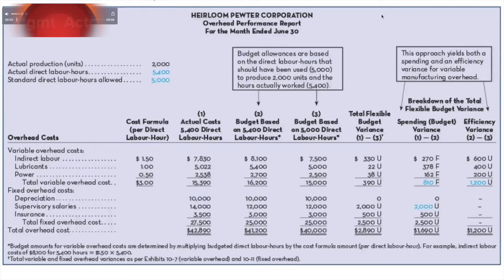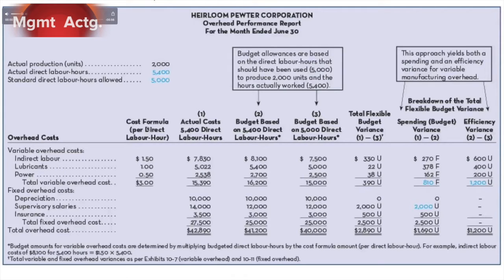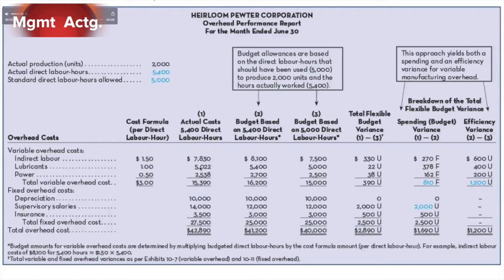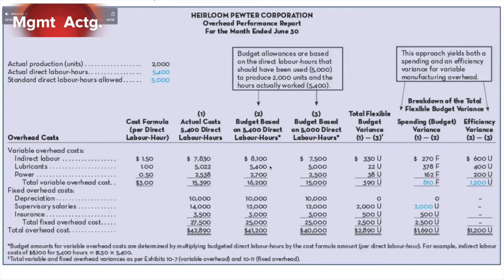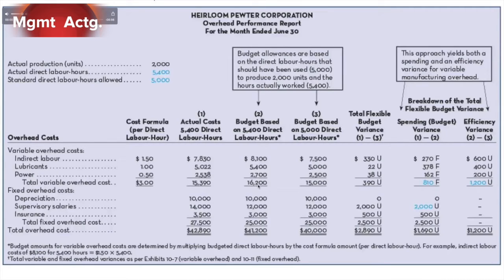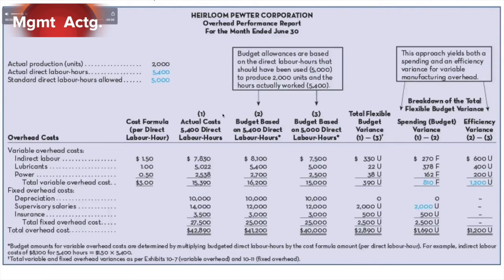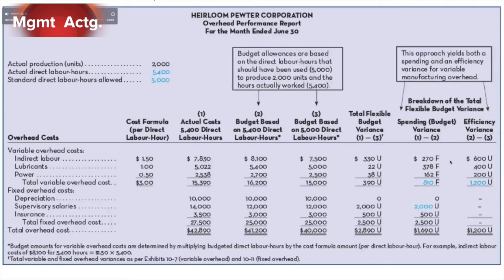94. Managerial Accounting Ch10 Pt6: Variance Investigations and Capacity Analysis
Learning Objectives covered:
7.  Prepare a performance report for manufacturing overhead, decide which variances to investigate, and perform an analysis of capacity utilization.

Text used:
Managerial Accounting
Tenth edition
Garrison et al.
Publisher: McGrawHill